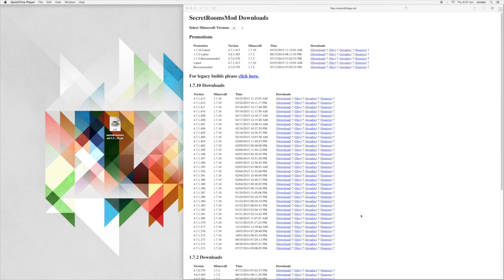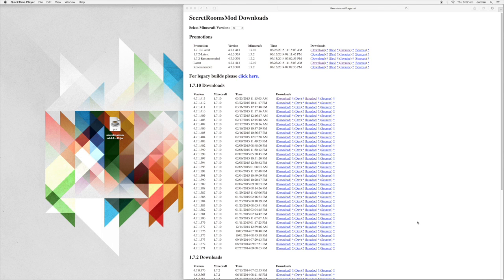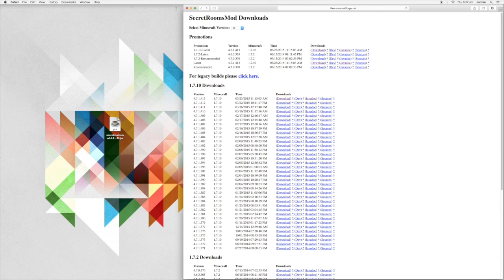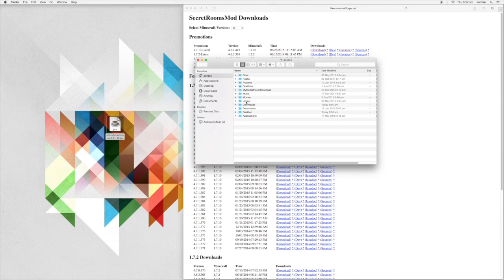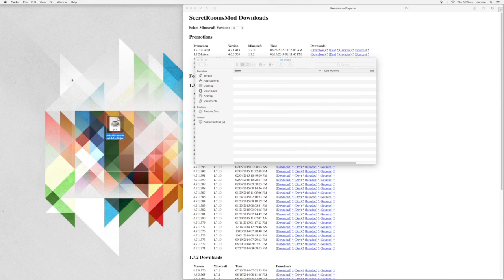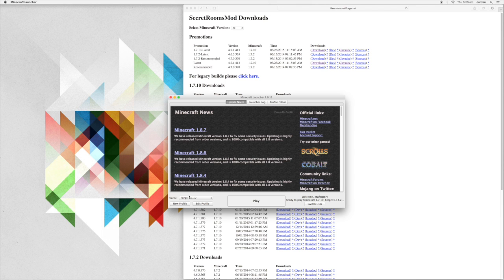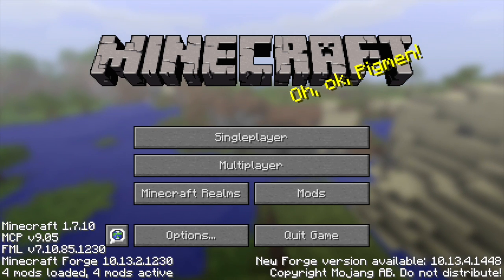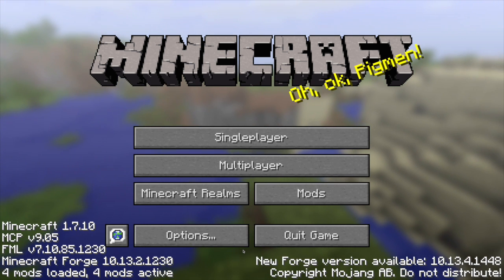Mac - Install Secret Rooms Mod for Minecraft 1.7.10 & 1.8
VERSIONS: 1.7.2 / 1.7.10 / 1.8
A quick and easy tutorial on how to install the Secret Rooms Mod!